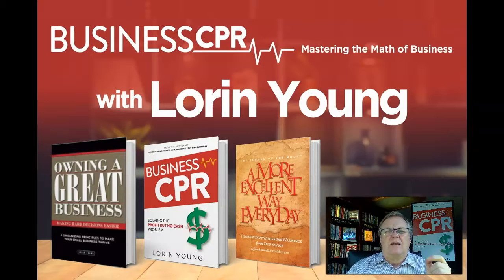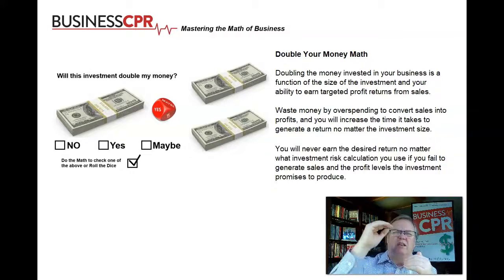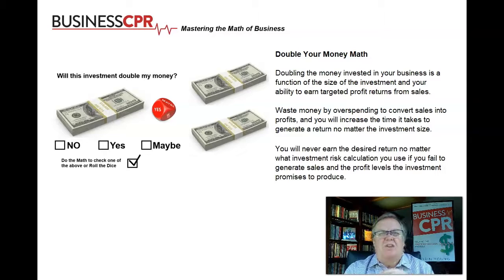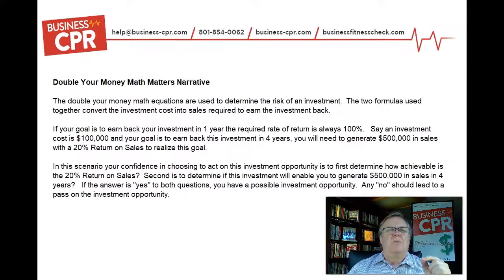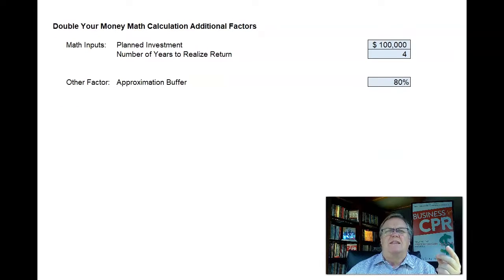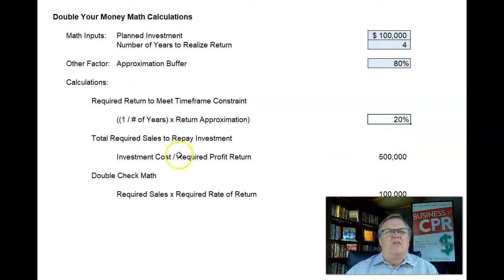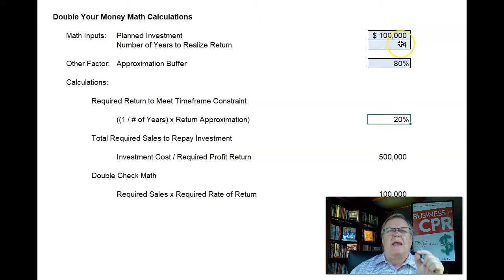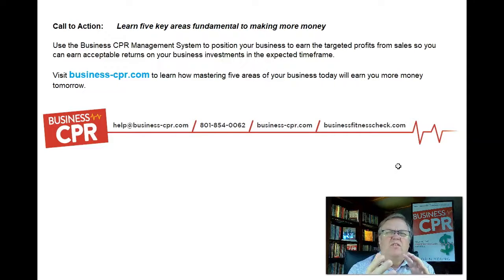Learn an Easy Way to Calculate Investment Risk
Making a go/no go investment decision is easier when you can do the math to determine how long it will take to double your money.